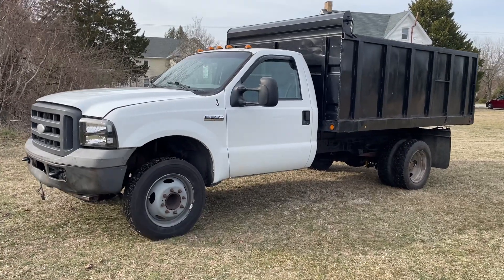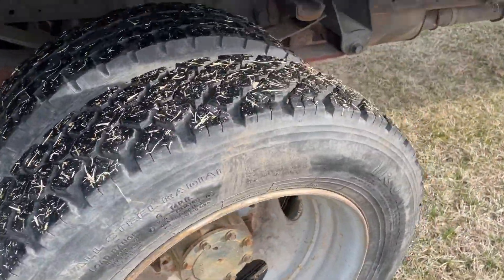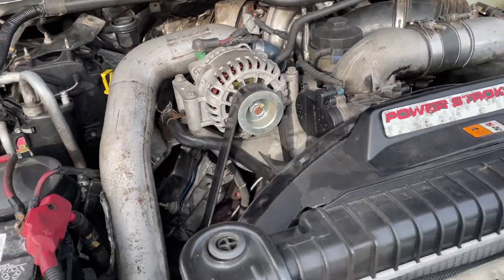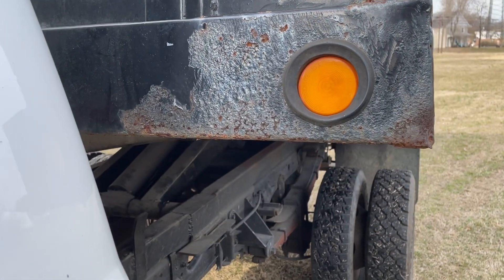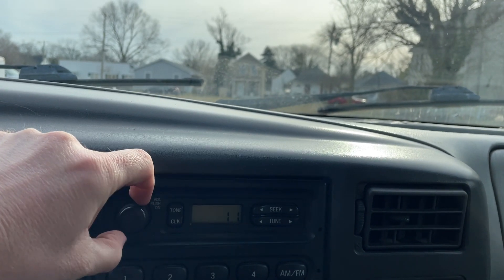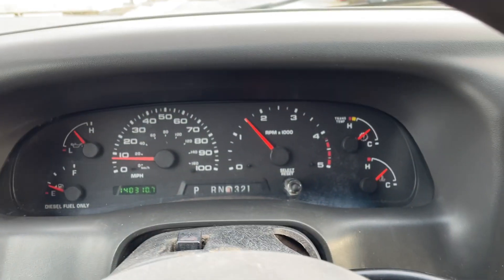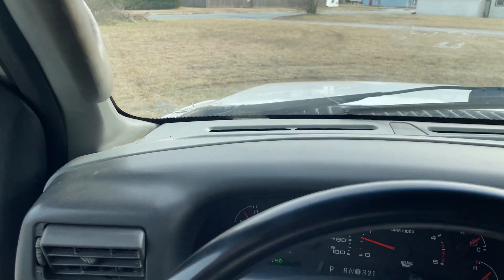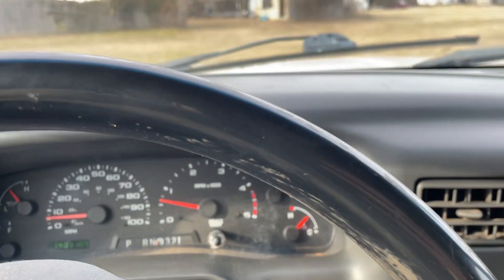Ford F450 Dump Truck